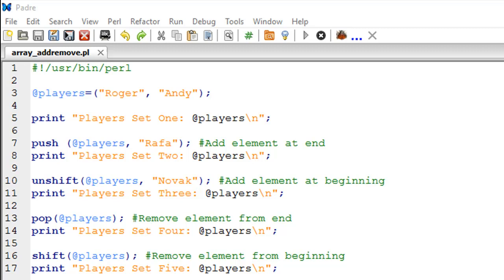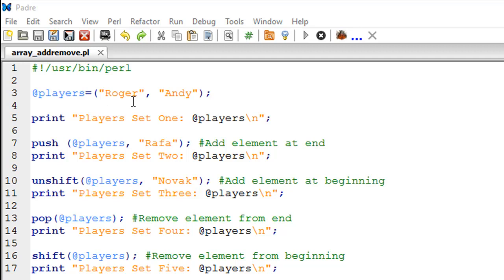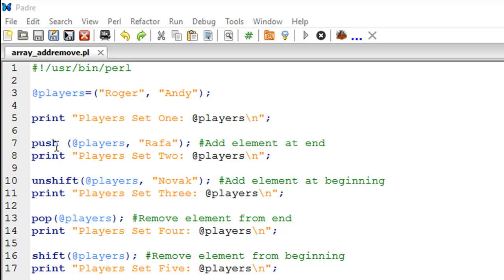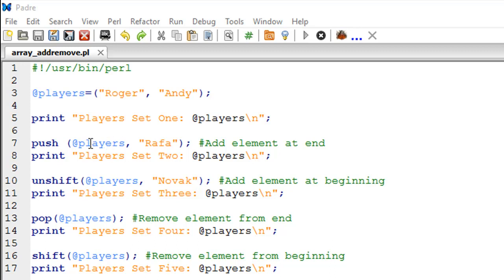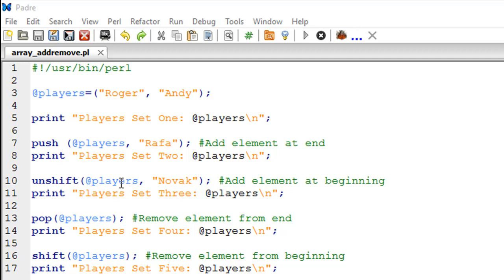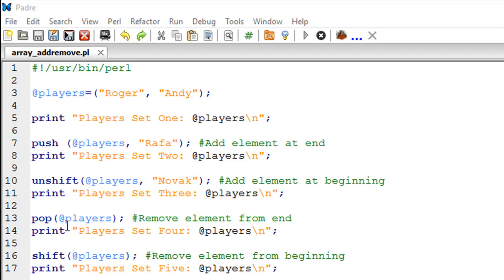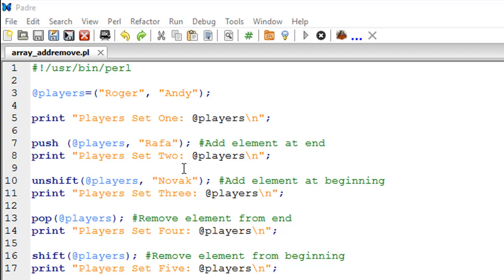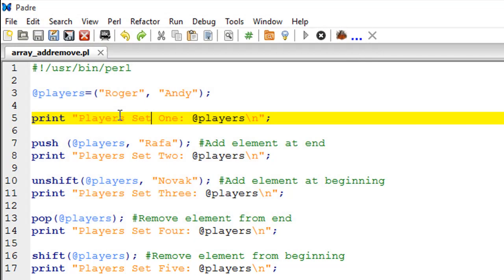Perl Tutorial - 7: Adding & Removing Array Elements